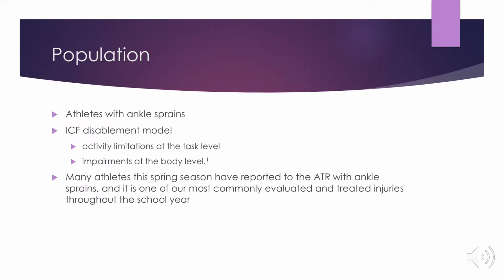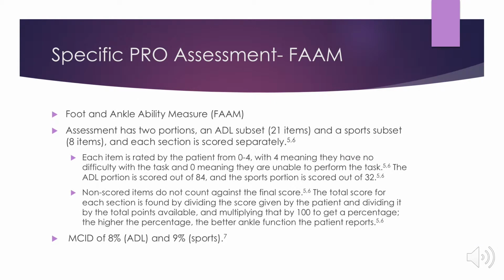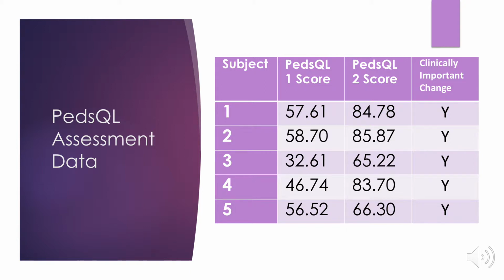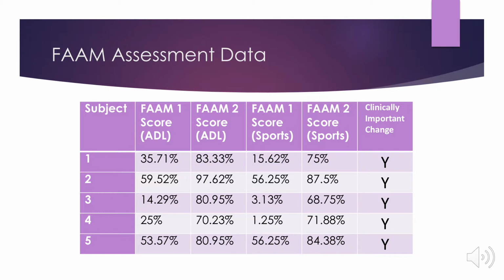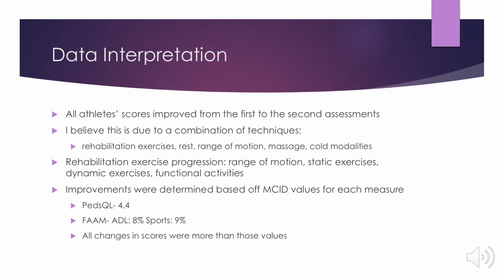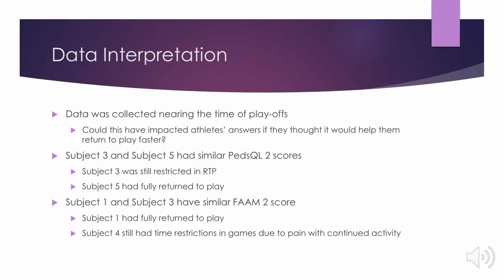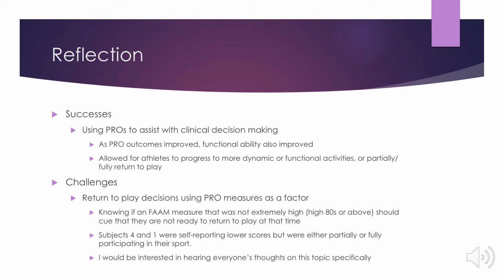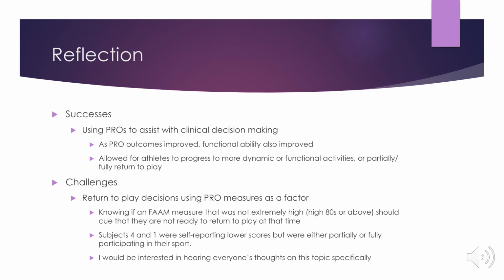GCimino PRO Final